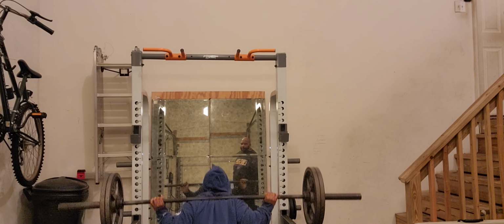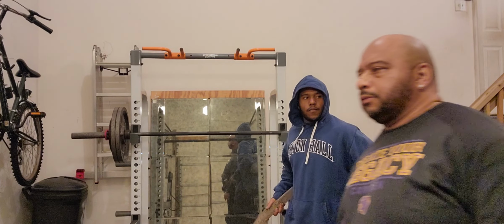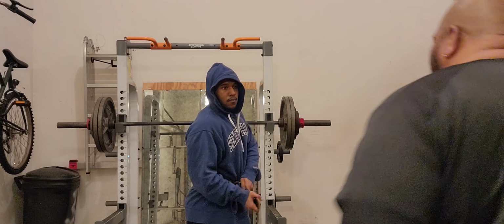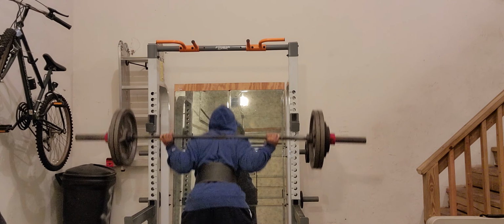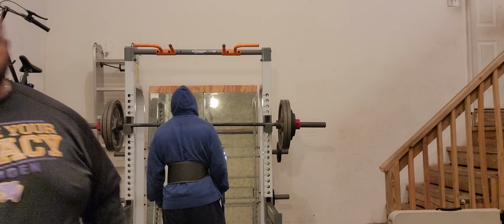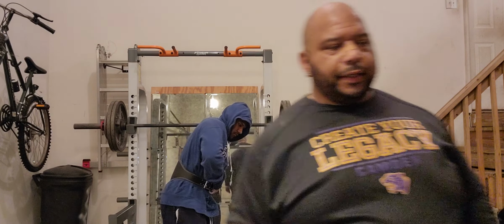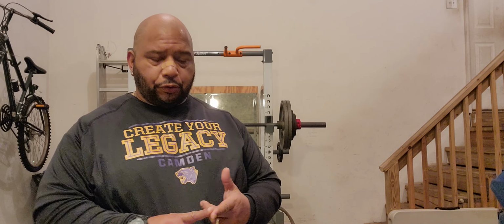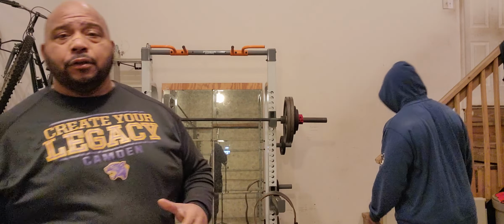WHAT BETTER WAY FOR A FATHER AND SON TO BOND. LEG DAY A NESSARY EVIL.